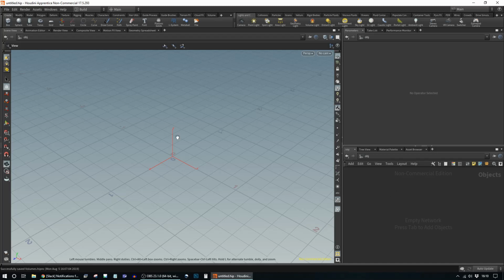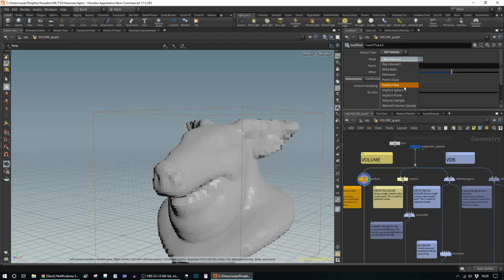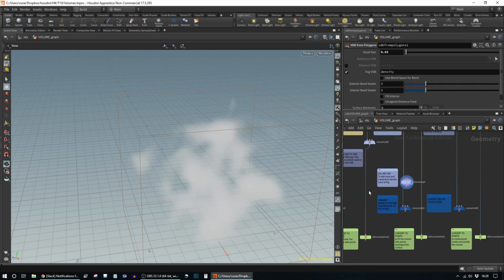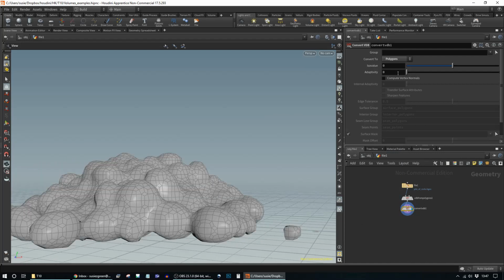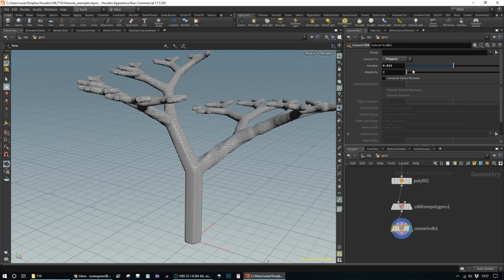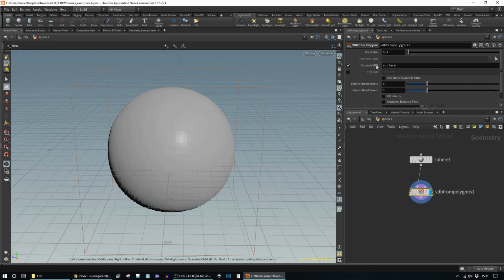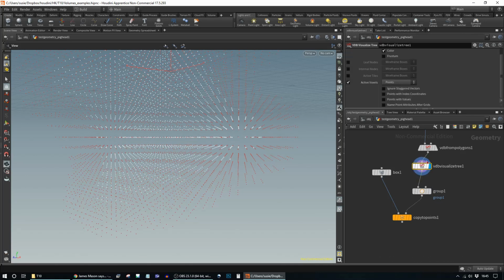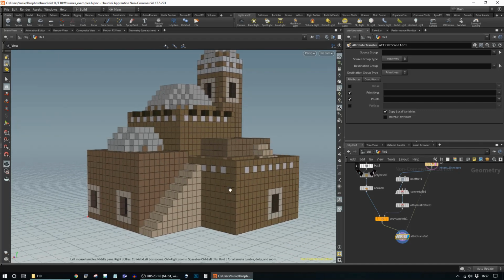Tutorial 10. Introducing Volumes and VDBs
An introduction to the different types of volumes Houdini can create, and some examples of their
use in procedural geometry creation.

The first section is an explanation of different types of volume and a description of the best ways to create and manipulate them. This is demonstrated using a node network which can be downloaded here:

if you want to skip to specific examples you can find them here:
Optimising collections of objects (at 22:00 minutes)
Cleaning up geometry (at 30:00 minutes)
Creating the low poly trees used in tutorial 1 (at 37:30 minutes)
Cutting through volumes with noise (at 42:00 minutes)
Using volumes to rebuild models from blocks (at 49:00 minutes)

note: this video is an update with a fix for sound